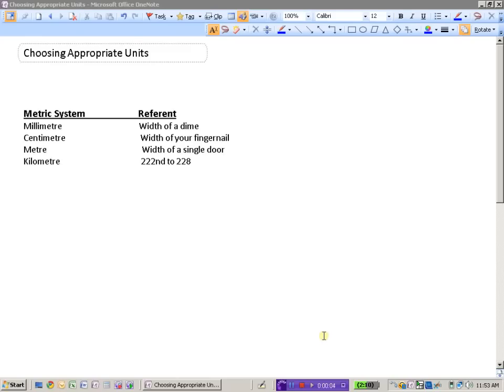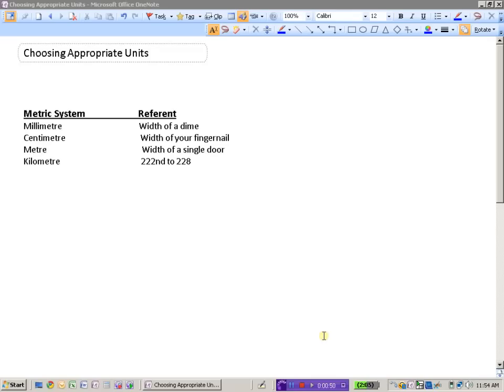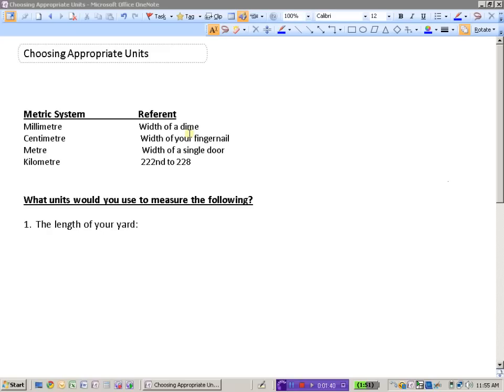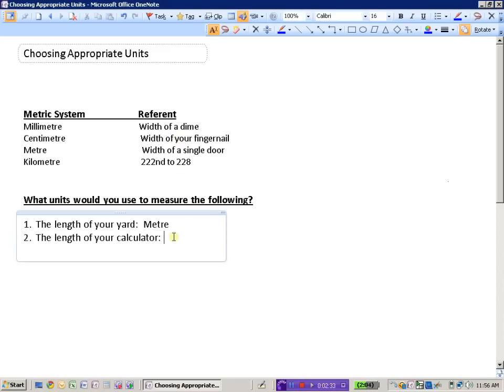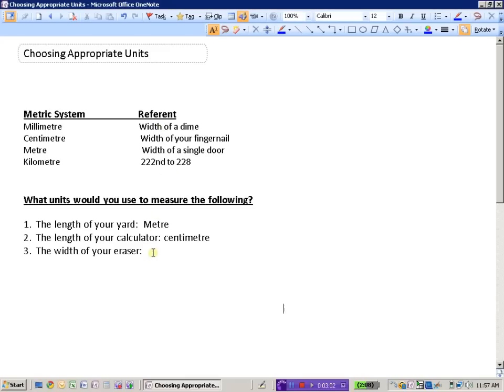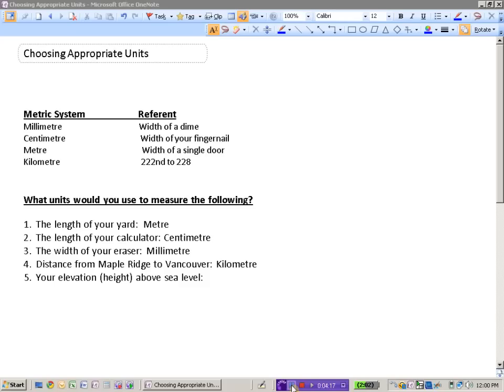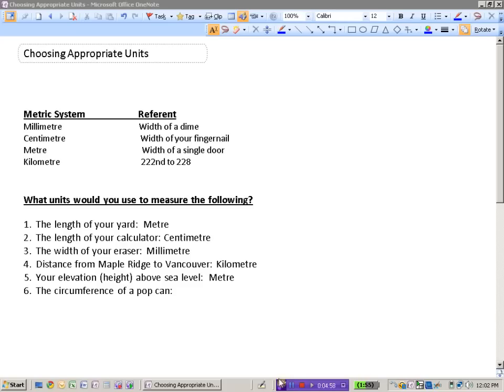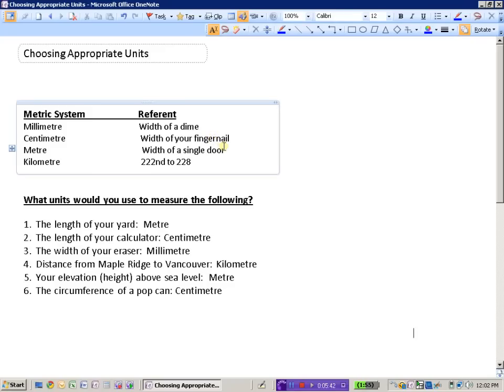Choosing Appropriate Units